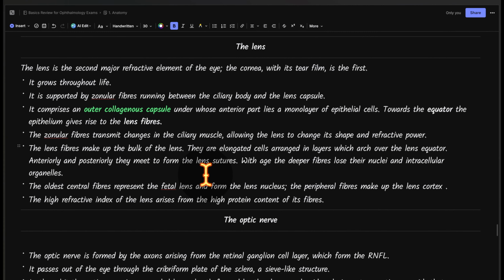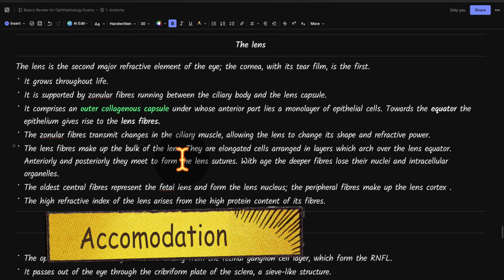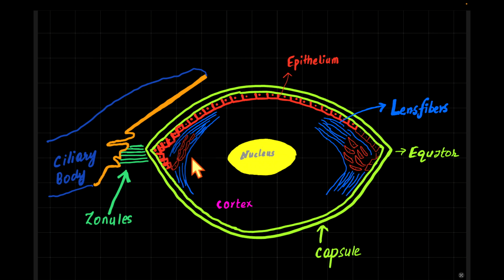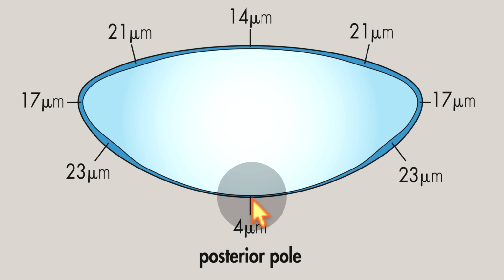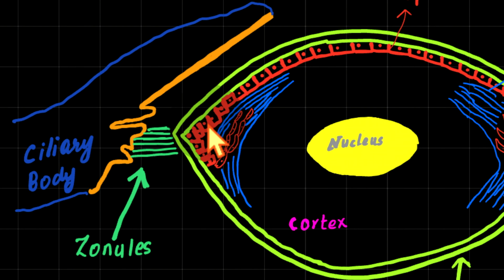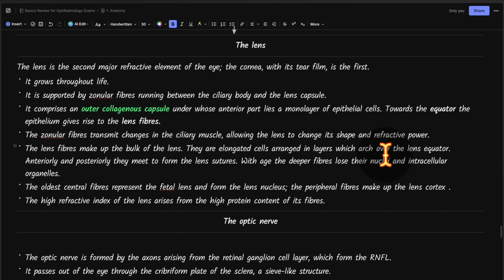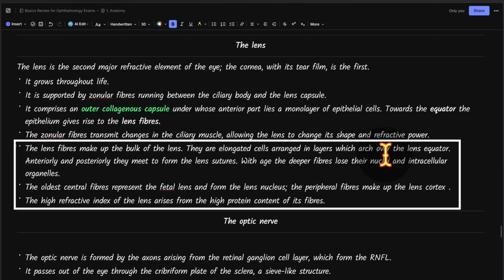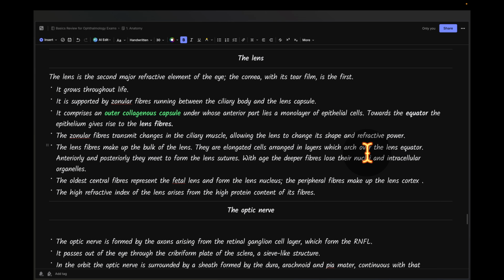Ocular anatomy part 4 - Anatomy of Lens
The lens of the eye is a transparent, biconvex structure located behind the iris and in front of the vitreous body. It plays a crucial role in focusing light onto the retina, allowing for clear vision at different distances. The lens is an essential component of the eye's optical system and is involved in the process of accommodation, which enables the eye to focus on objects at varying distances.
### Key Components of the Lens
1. **Lens Capsule**:
   - **Structure**: The lens capsule is a thin, elastic, and transparent membrane that surrounds the entire lens. It is composed of collagen and acts as a barrier, protecting the lens from external influences.
   - **Function**: The lens capsule maintains the shape of the lens and provides an attachment site for the zonular fibers (suspensory ligaments) that connect the lens to the ciliary body. It also plays a role in the accommodation process by allowing the lens to change shape when tension is applied or released by the ciliary muscle.
2. **Lens Epithelium**:
   - **Structure**: The lens epithelium is a single layer of cuboidal cells located just beneath the anterior (front) part of the lens capsule. There is no lens epithelium on the posterior (back) side of the lens.
   - **Function**: The lens epithelium is responsible for the growth and maintenance of the lens fibers. It produces new lens fibers throughout life, contributing to the lens's ability to function properly. These cells also help regulate the transport of nutrients and ions within the lens, maintaining its transparency and homeostasis.
3. **Lens Fibers**:
   - **Structure**: Lens fibers are elongated, thin, and transparent cells that make up the bulk of the lens. These fibers are densely packed and organized in a precise arrangement to maintain the lens's transparency and refractive properties. The older lens fibers are located in the center of the lens (the nucleus), while newer fibers are added to the outer layers (the cortex).
   - **Function**: Lens fibers are responsible for the lens's refractive properties, allowing it to focus light onto the retina. The arrangement and transparency of these fibers are essential for clear vision. As new fibers are produced by the lens epithelium, older fibers lose their nuclei and organelles, becoming more compact and contributing to the lens's density.
### Lens Zones
1. **Nucleus**:
   - **Structure**: The nucleus is the central, densest part of the lens and consists of the oldest lens fibers. It is further divided into the embryonic nucleus (formed during fetal development), fetal nucleus, and adult nucleus, each representing different stages of development.
   - **Function**: The nucleus provides the primary refractive power of the lens. Over time, the nucleus becomes more compact and harder, a process known as nuclear sclerosis, which can lead to age-related changes in vision.
2. **Cortex**:
   - **Structure**: The cortex surrounds the nucleus and is composed of younger lens fibers that are continuously added throughout life. These fibers are softer and less dense than those in the nucleus.
   - **Function**: The cortex contributes to the overall refractive power of the lens and allows for accommodation. The continuous addition of new fibers in the cortex is essential for maintaining the lens's functionality over time.
### Function of the Lens
- **Refraction**: The primary function of the lens is to refract (bend) light rays as they enter the eye, focusing them onto the retina to create a clear image. The lens, along with the cornea, helps direct light to the fovea, the area of the retina responsible for sharp central vision.
- **Accommodation**: The lens changes shape to focus on objects at different distances, a process known as accommodation. When focusing on near objects, the ciliary muscle contracts, reducing tension on the zonular fibers, allowing the lens to become more rounded. For distant objects, the ciliary muscle relaxes, increasing tension on the zonular fibers, and flattening the lens.
### Age-Related Changes
As people age, the lens undergoes changes that can affect vision. These include:
- **Presbyopia**: A condition where the lens loses its elasticity, making it difficult to focus on close objects. This usually occurs in middle age and is corrected with reading glasses or multifocal lenses.
- **Cataracts**: Clouding of the lens due to protein clumping, which can lead to blurry vision and is a common age-related condition. Cataracts can be treated surgically by removing the cloudy lens and replacing it with an artificial intraocular lens (IOL).
The lens is a vital structure for clear vision, and its ability to change shape for accommodation is key to the eye's focusing mechanism. Understanding its anatomy and function is essential for diagnosing and treating various eye conditions that can affect vision.